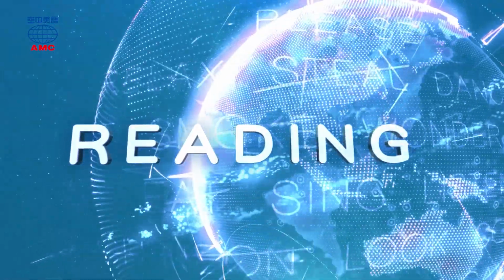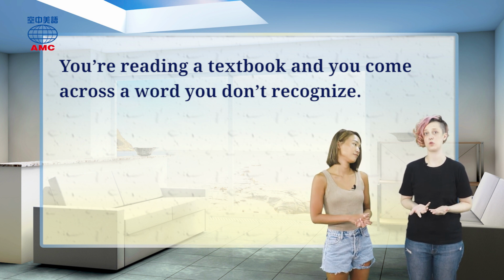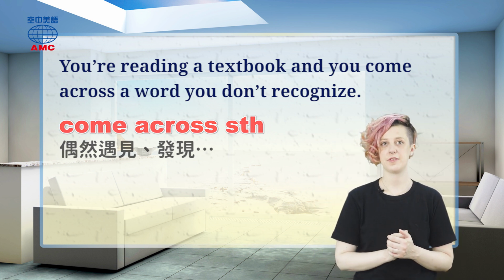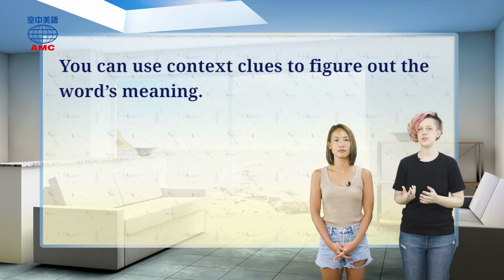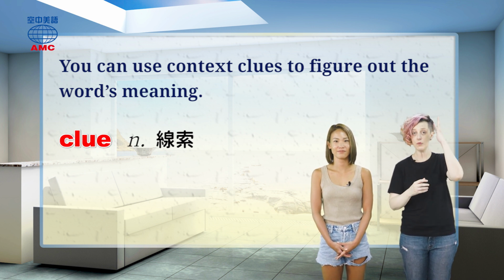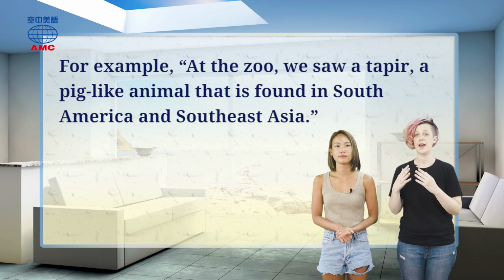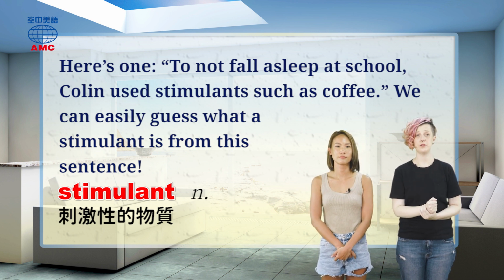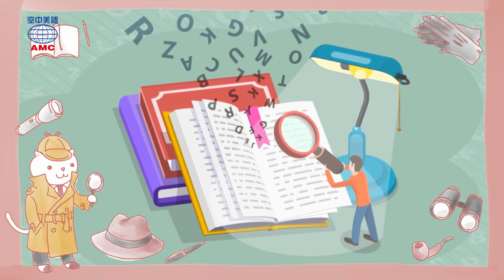2020年9月號Unit5-1【「猜」出生字的秘訣】-完整課程